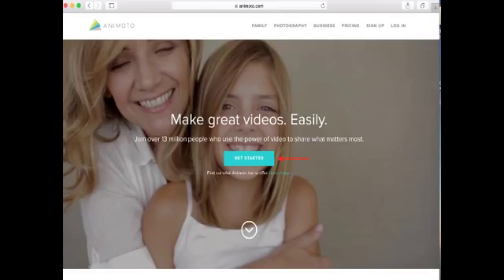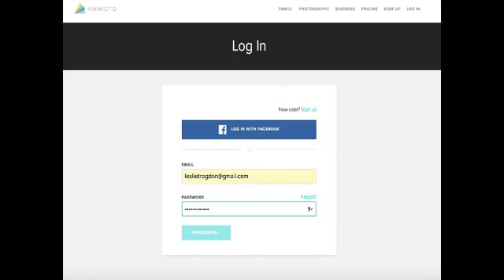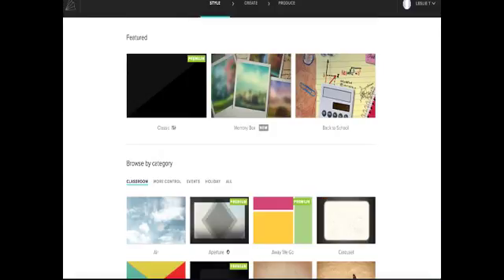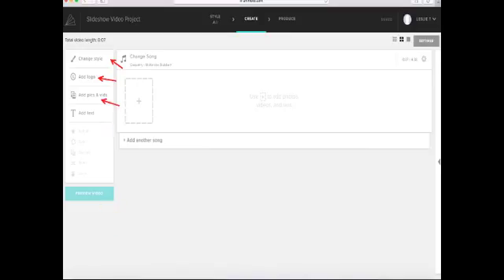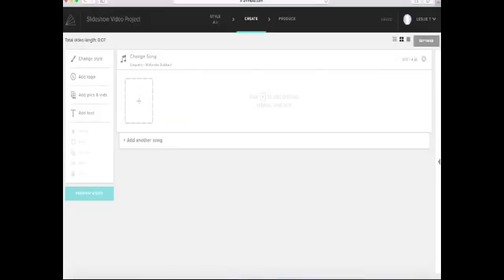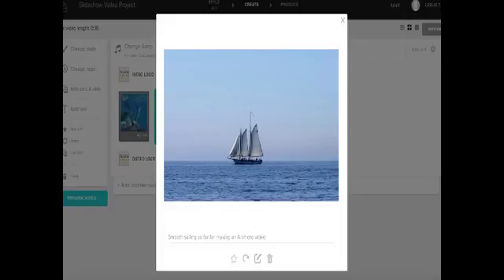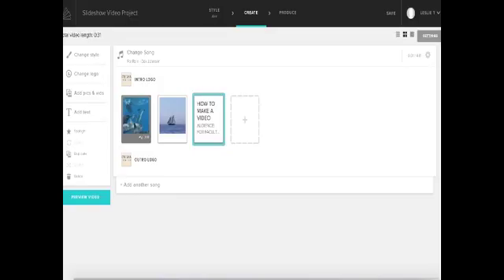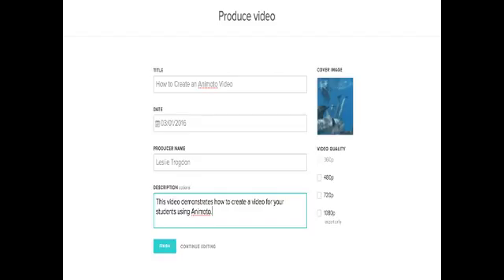Microsoft PowerPoint PowerPoint Slide Show Recorded Welcomespptx2